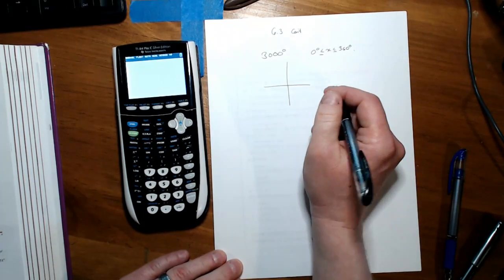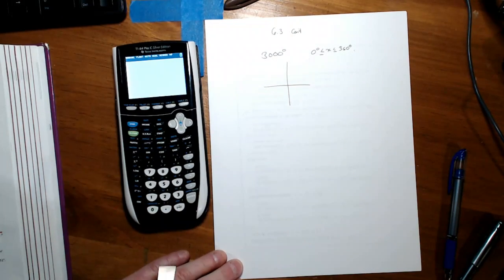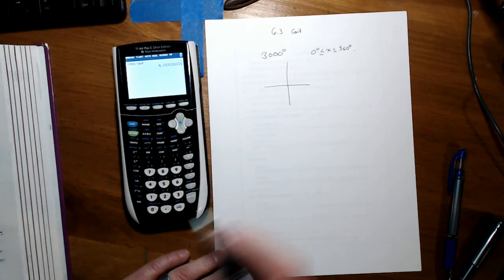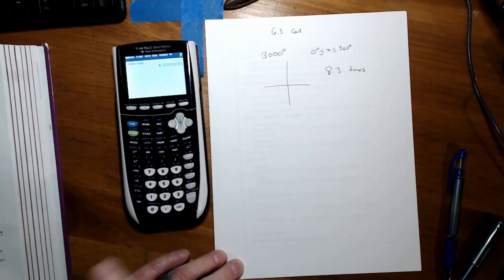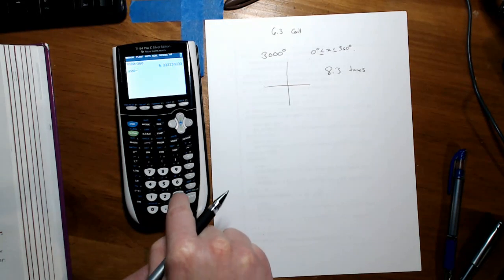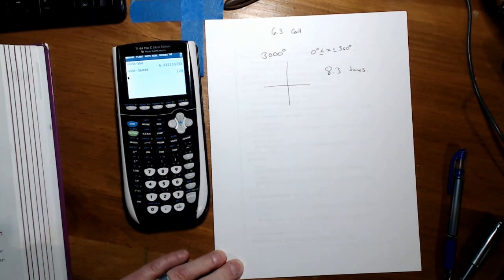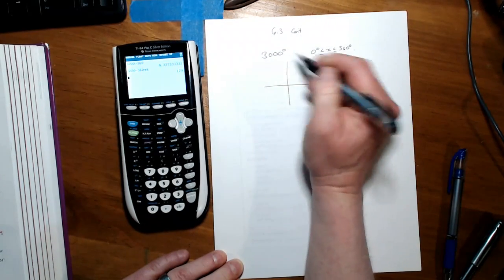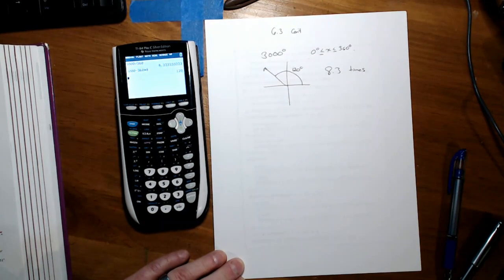6 3 2 trig Functions of any angle